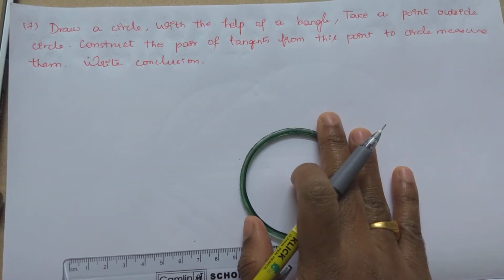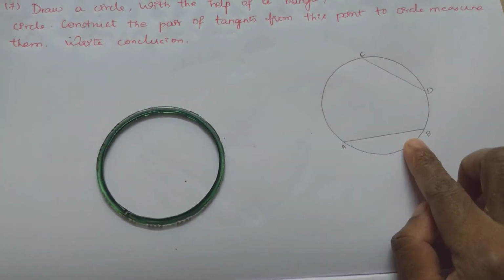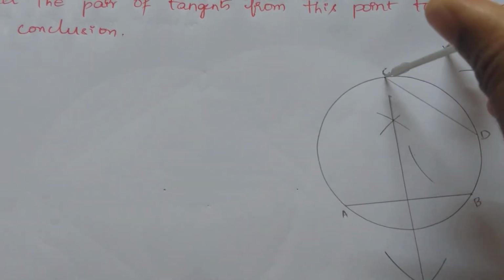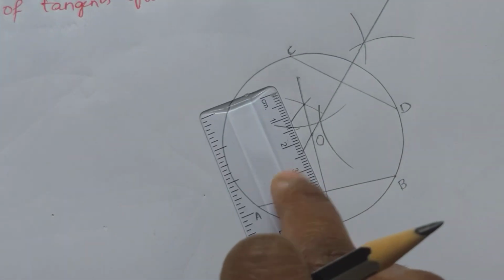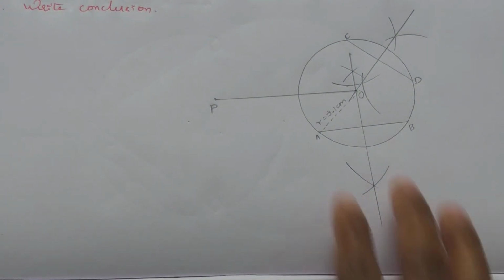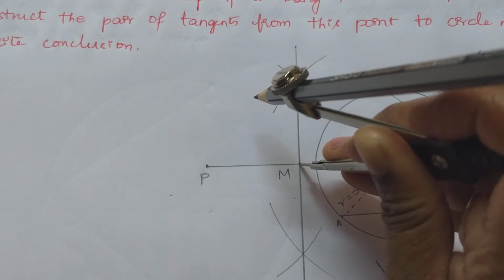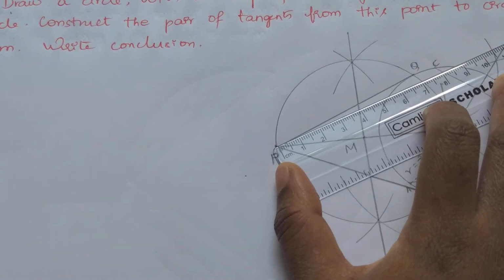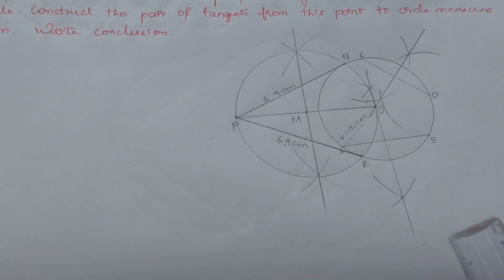Class 10_AP/TS_Ex-9.2_Q.no 7(PART 1)